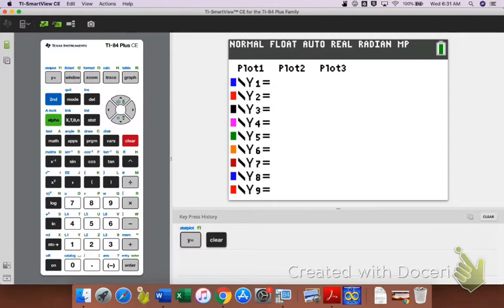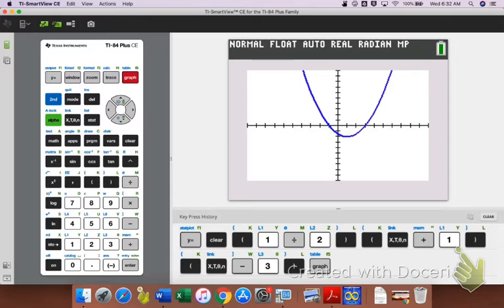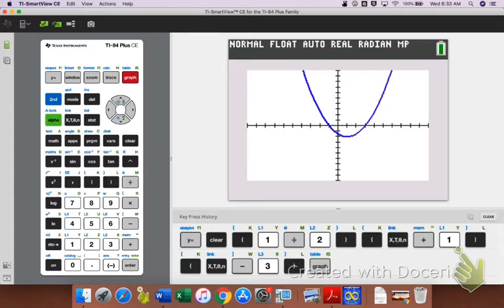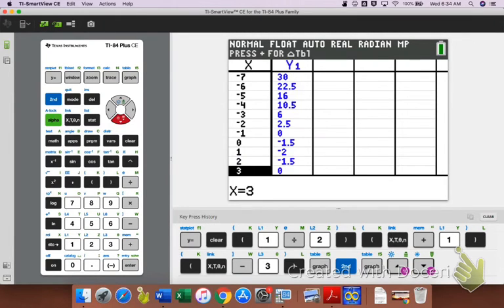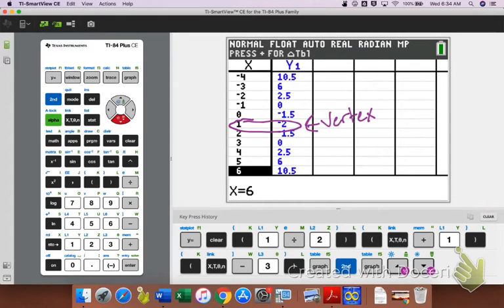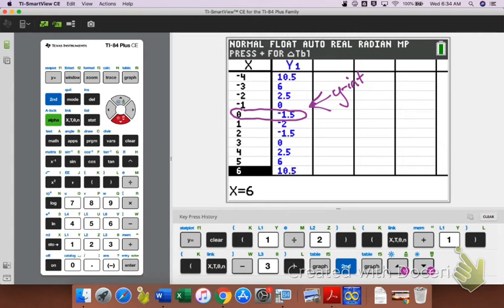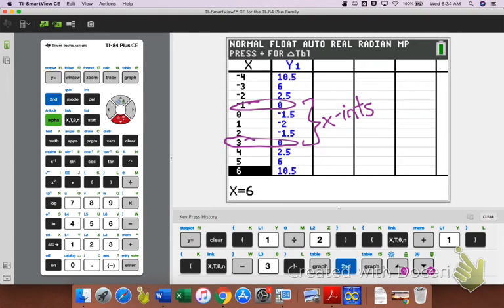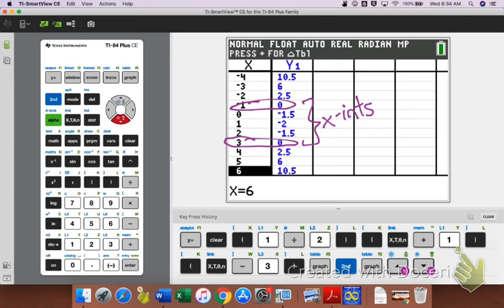Graphing Quadratic Functions in the Calculator